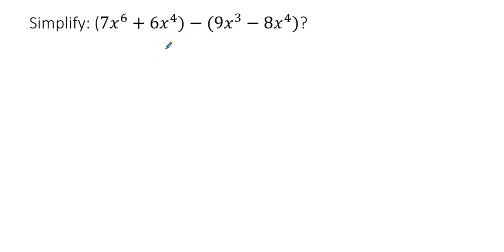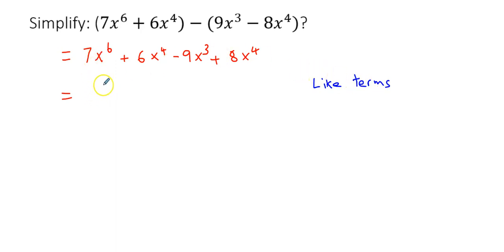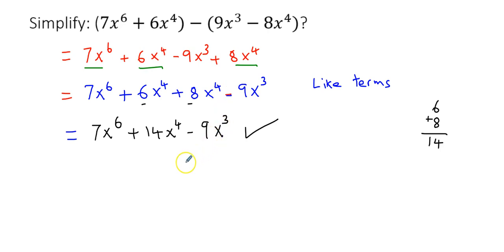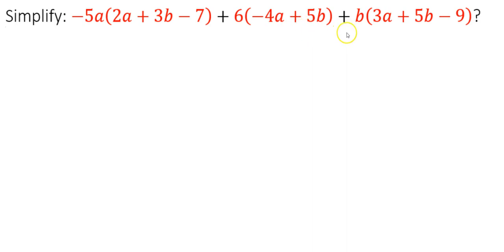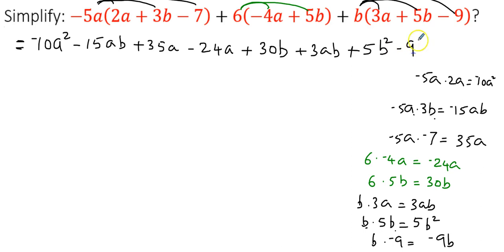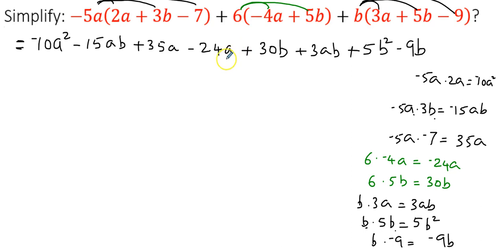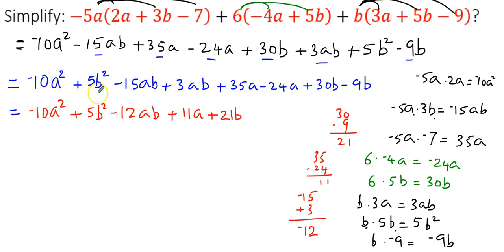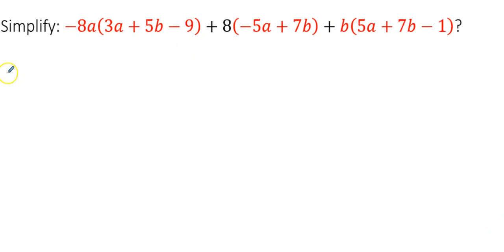Simplification Polynomials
Simplifying Polynomials by Grouping the like Terms